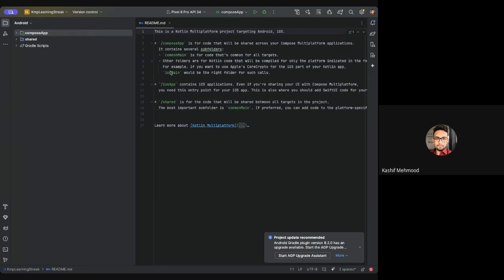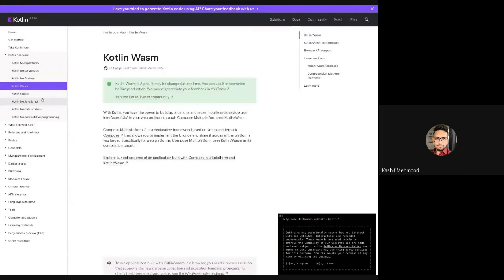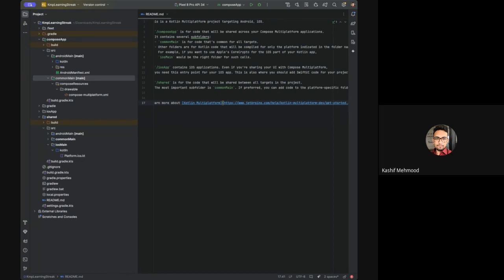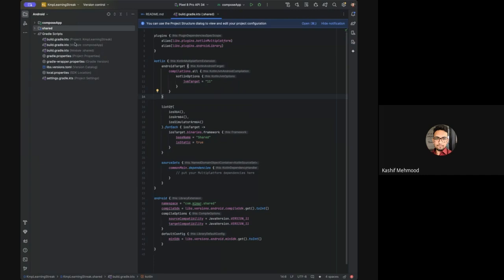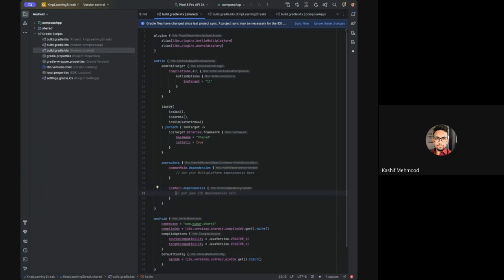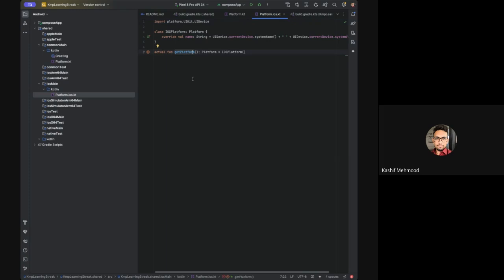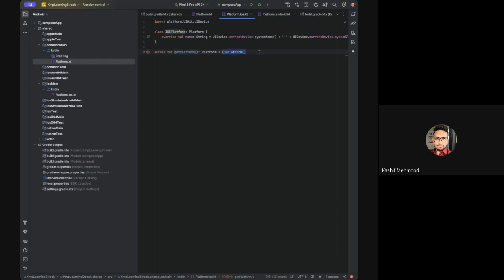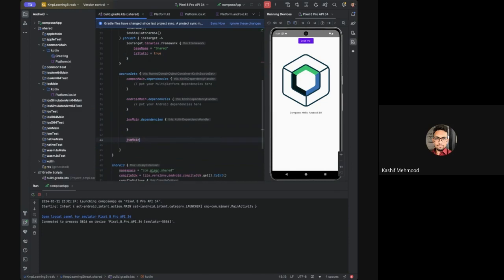Getting Started with Kotlin Multiplatform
In this video we have explained how to create kotlin multiplatform project from scratch and what's the gradle and differences between android main / ios main and desktop main.

0:00 Difference between Kotlin Multiplatform and Flutter short Q&A
01:00 Getting Started with Kotlin Muliplatform
02:18 Project Directory Structure
05:23 Going through Kotlin Multiplatform Doc
13:11 KMP vs Flutter
20:13 Shared Module Gradle file
38:10 Expect and Actual Mechanism